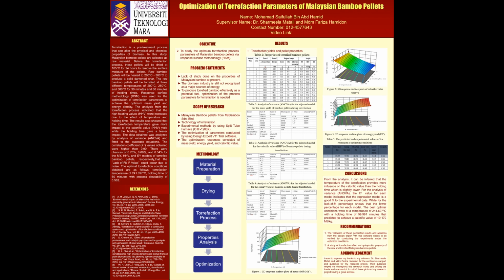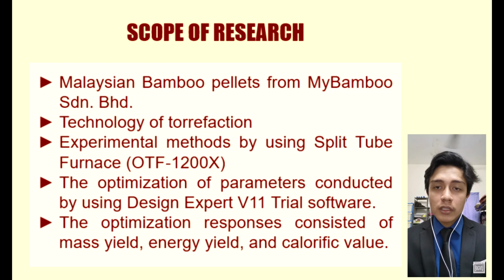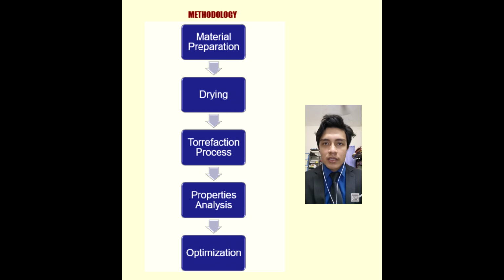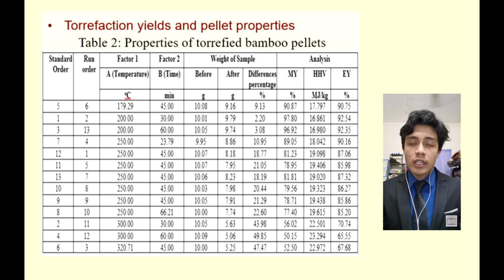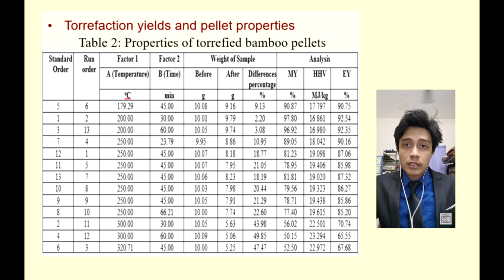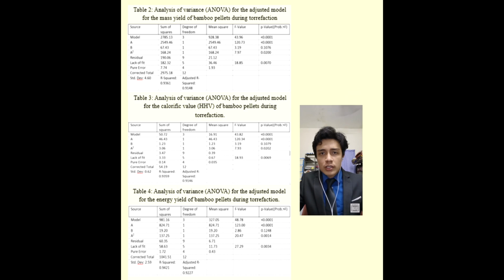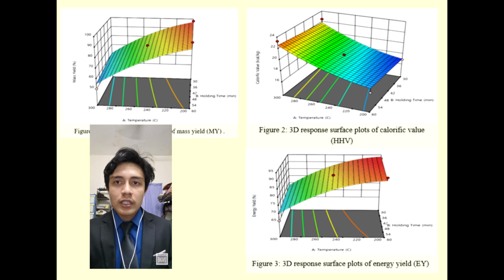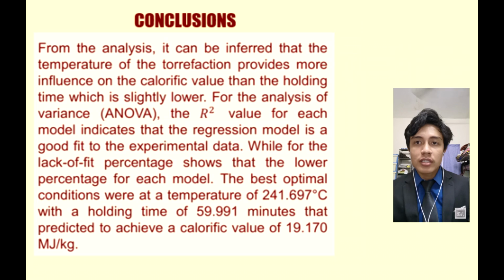CHE697_RESEARCH PROJECT 2_MOHAMAD SAIFULLAH ABD HAMID